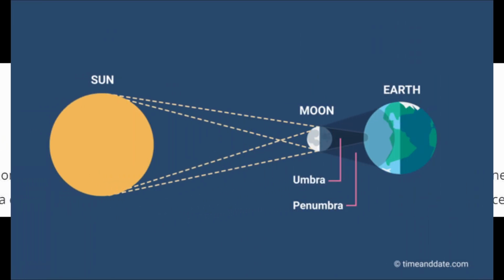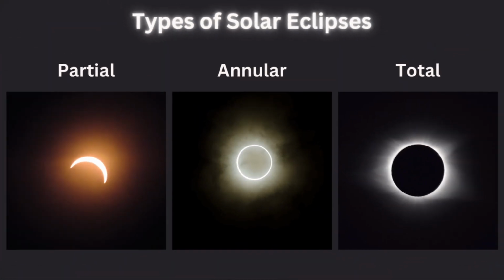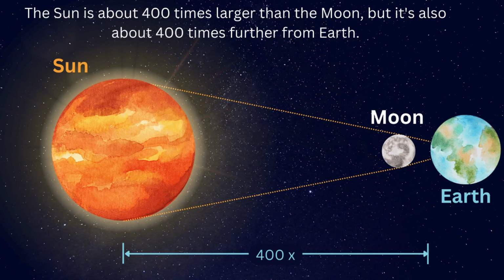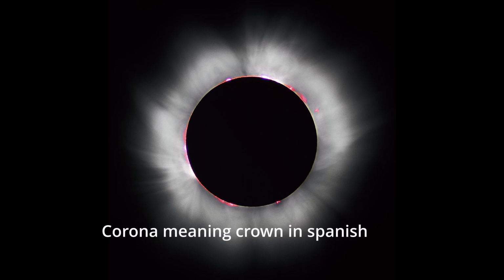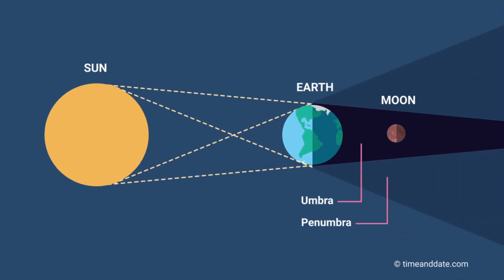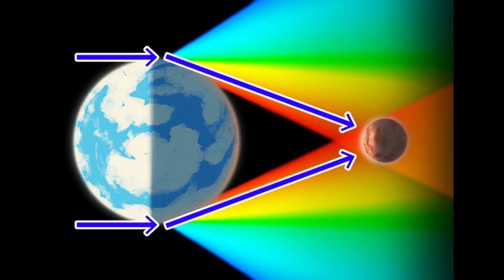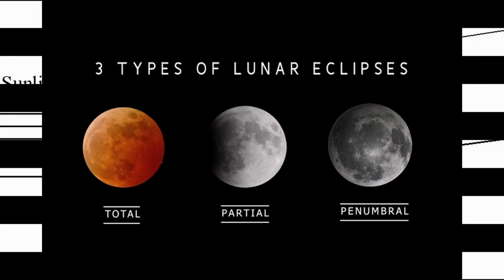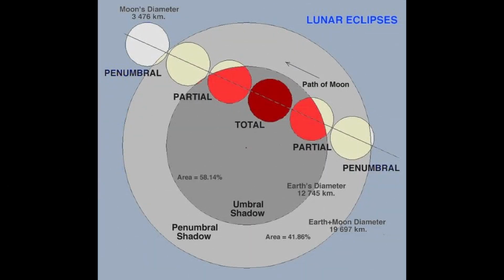Eclipses - Logan and Nolan